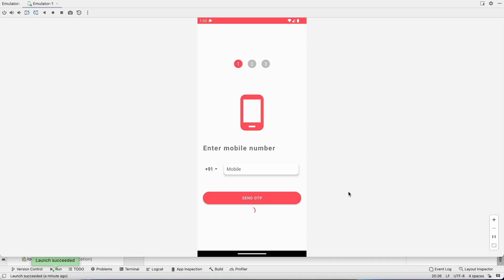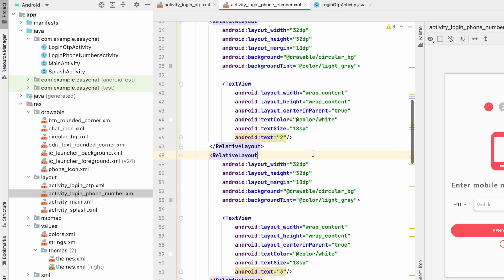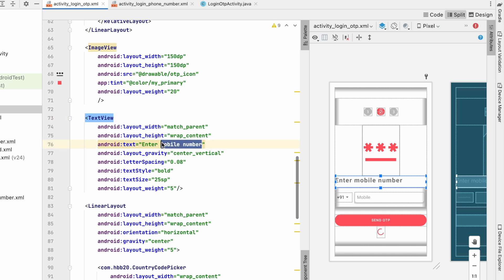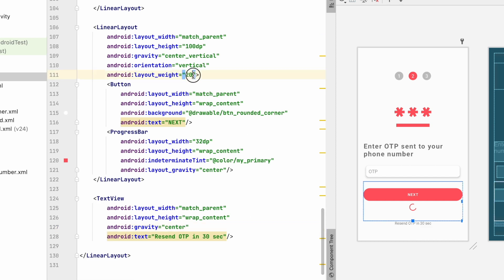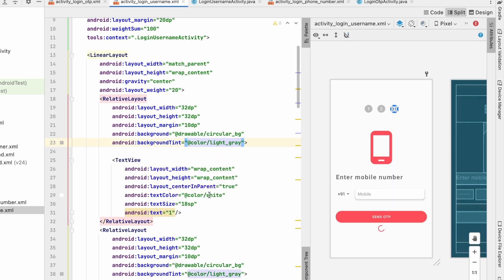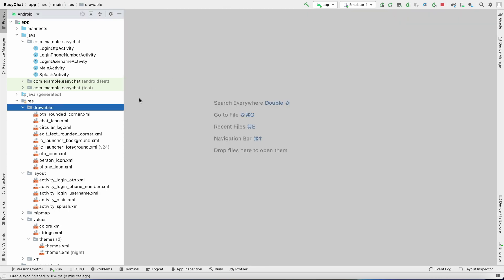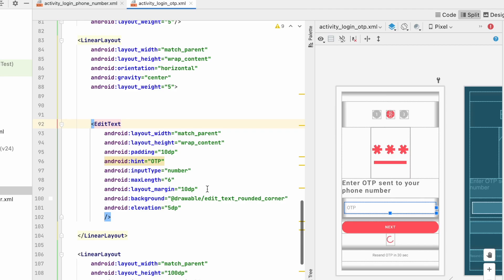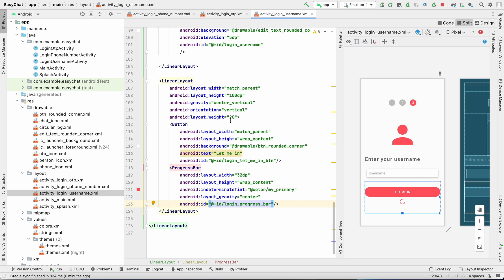3 OTP & Username Page UI Design | Chat application | Android Studio